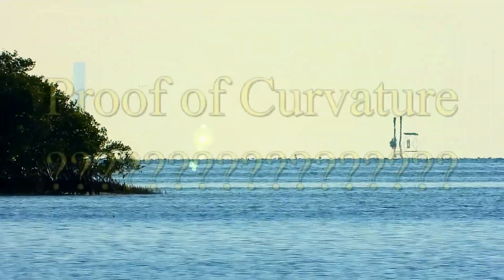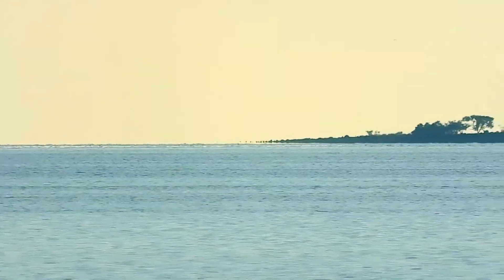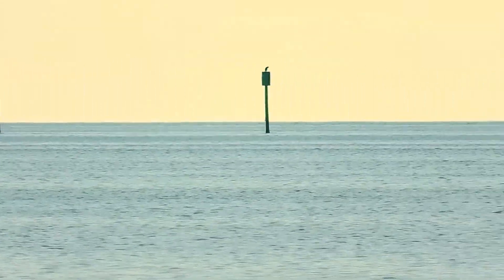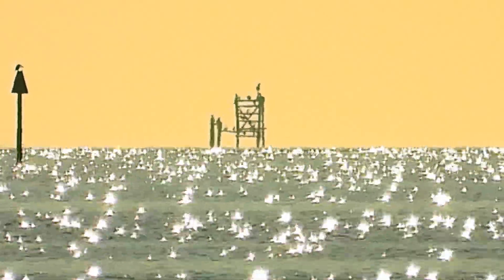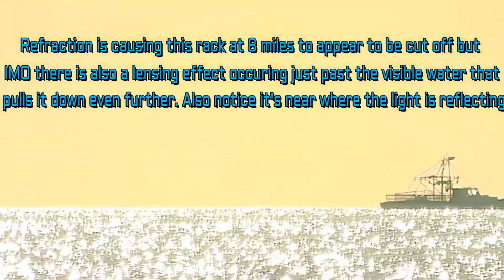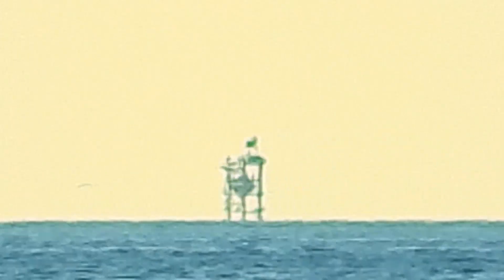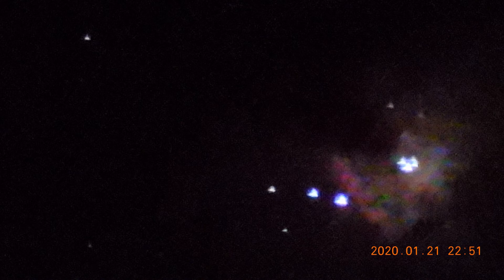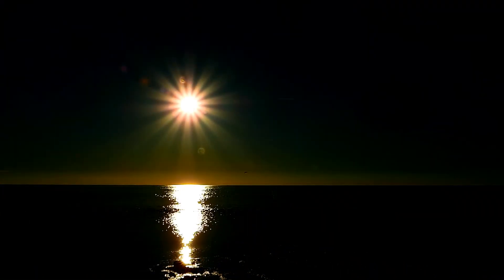Proof of Curvature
This shows how refraction is causing the boats and the Islands to appear to be getting cut off and floating in the air.  Refraction is light being reflected upwards not down over the curve with a magical force to pull everything back up and lay it out flat in front of you.  My angle to the horizon isn't causing the mirroring because I have been much lower without the mirroring effect occuring.  What I want people to see is that the Islands and boat at the beginning are closer than the North Rack at the end of the video but yet the closer objects are cut off and floating where as with less light refraction the North Rack is seen at it's full height.
I brought this up many months ago only to find someone took what I said and claimed it as their own.  They took my content and gave no credit but I'm not going to mention names although it does make me feel like not sharing my work or my ideas.